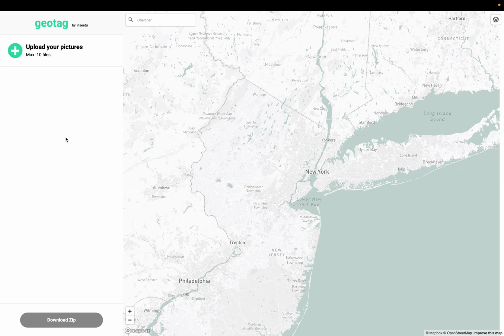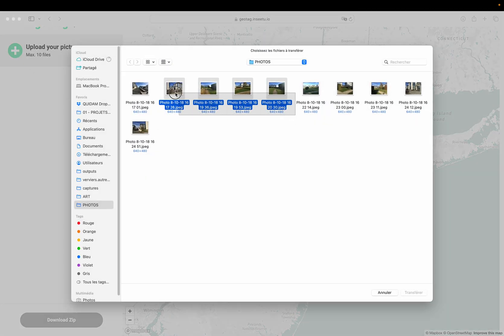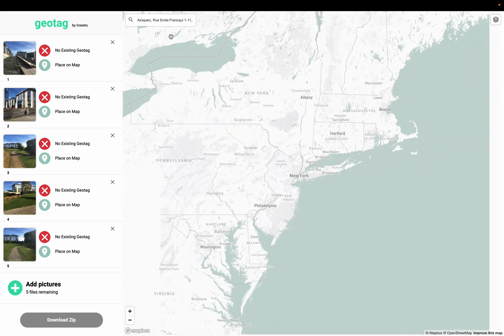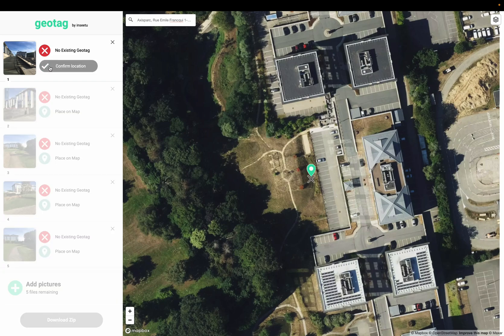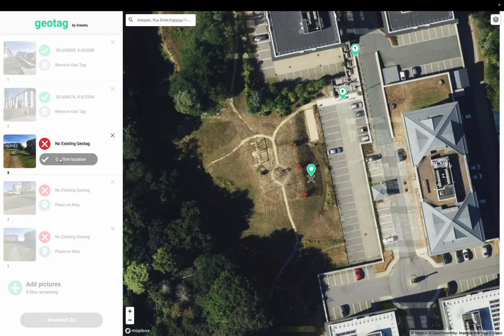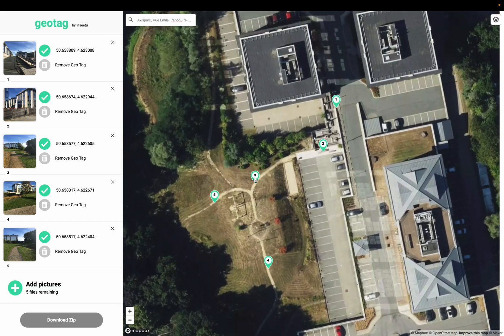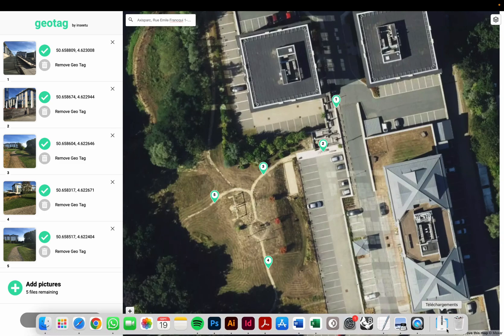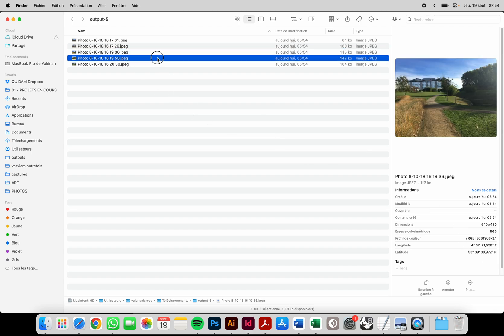How to Use Geotag by Inseetu? - English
How to Use Geotag by Inseetu to Add Geolocation Data to Your Photos

In this video, I will walk you through how to use the Geotag by Inseetu tool to geolocate your photos. If your images lack GPS data, I’ll explain how to:

1. Upload your photos into the tool.
2. Accurately place them on a map.
3. Download the images with geolocation coordinates embedded directly into the EXIF data.

It’s an easy process to enrich your photos with location information, ideal for projects that require precise location tracking. Watch the video to learn how to use it effectively!